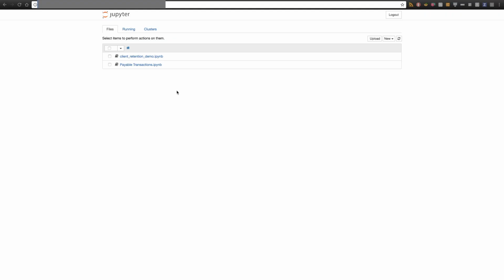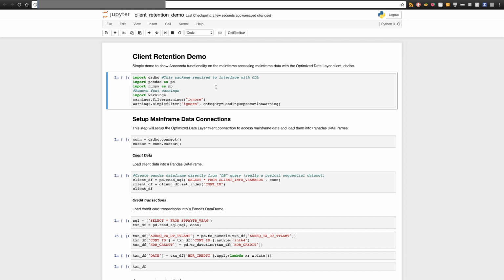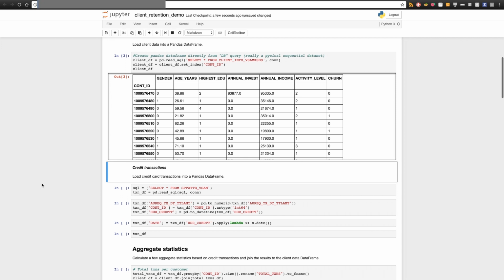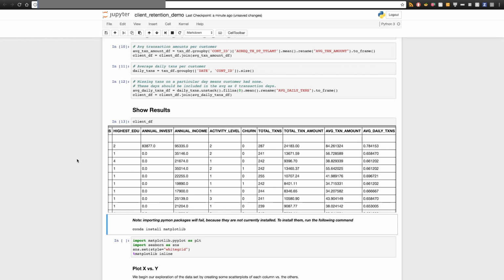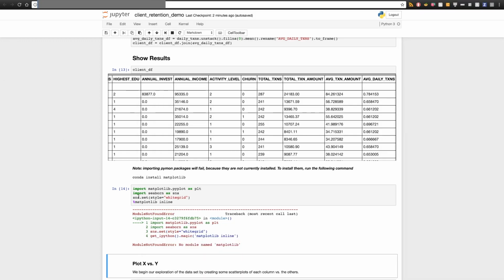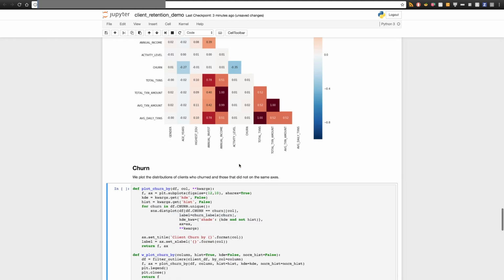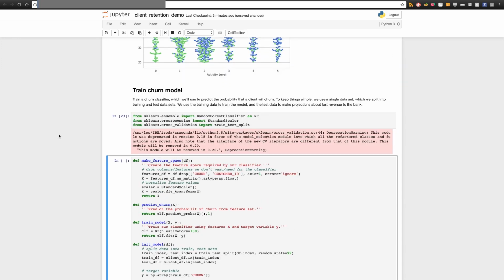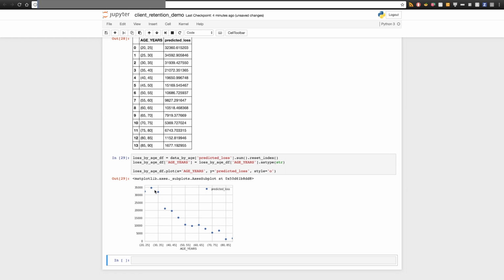Client Retention Demo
A simple demo exploring sample credit card data on z/OS using the Open Data Analytics for z/OS.

If you would like to play with the code, it is available on Github